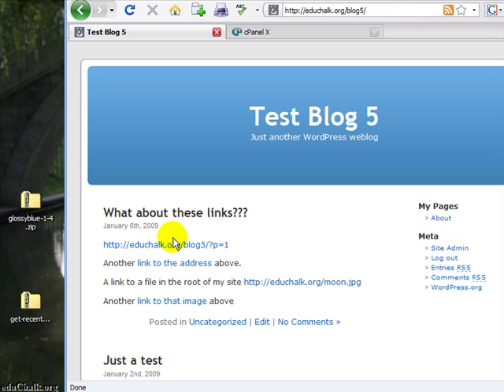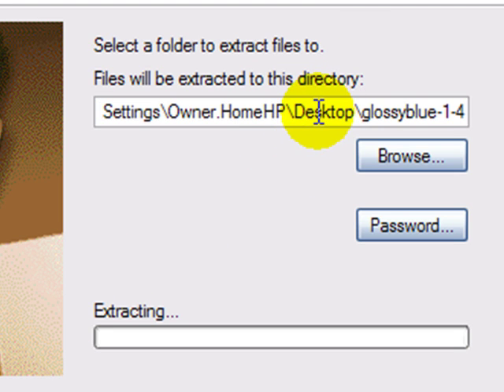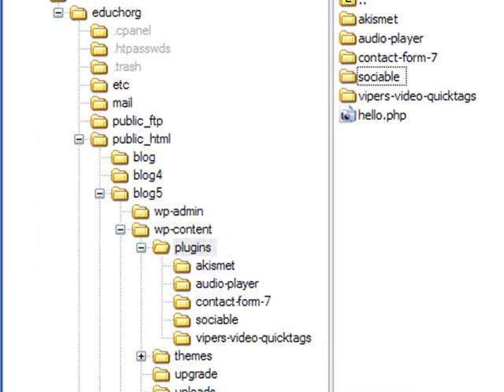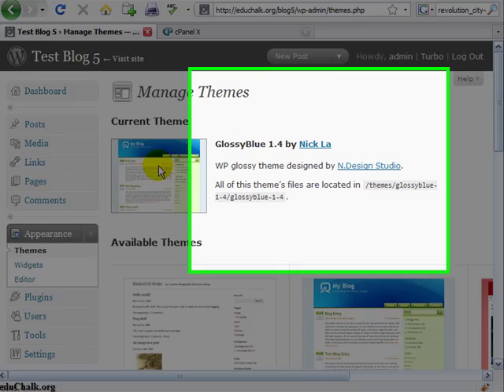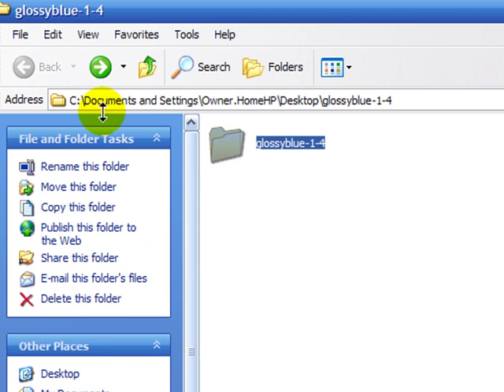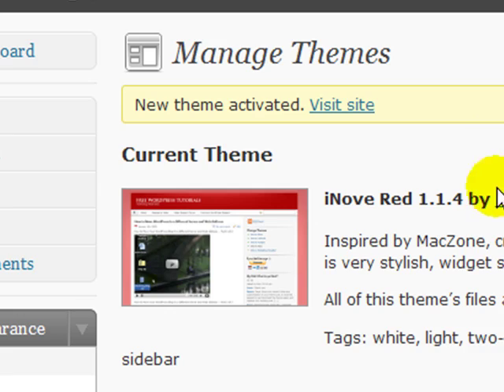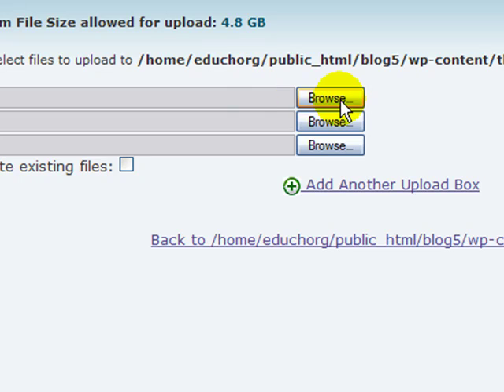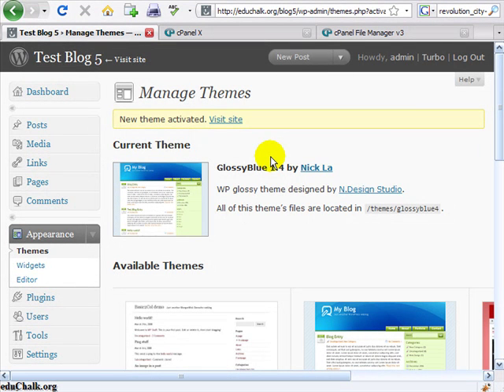How to Install a WordPress Theme or Plugin Using FTP or Cpanel -- Part 1 of 2